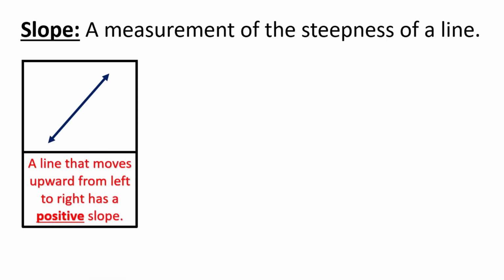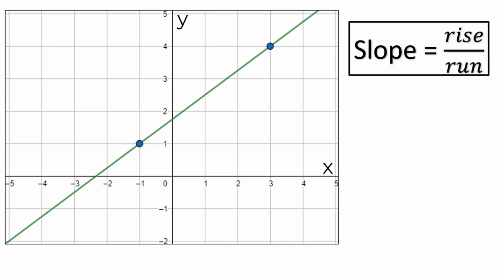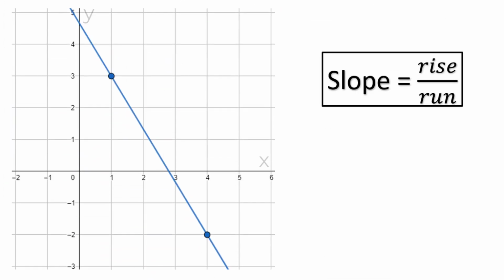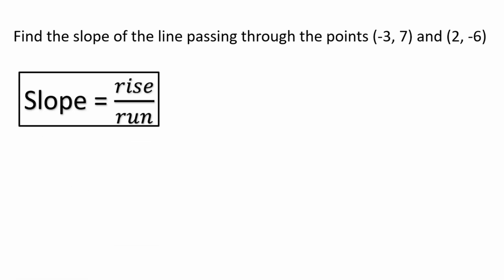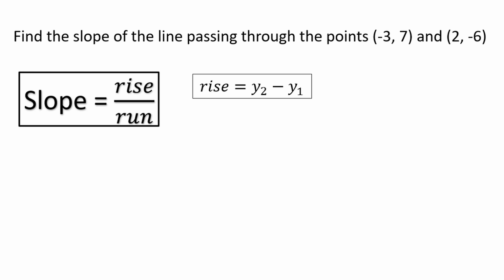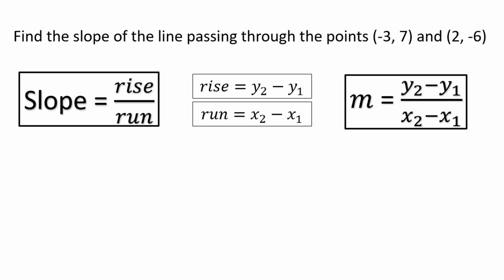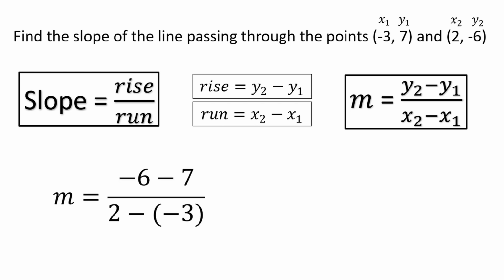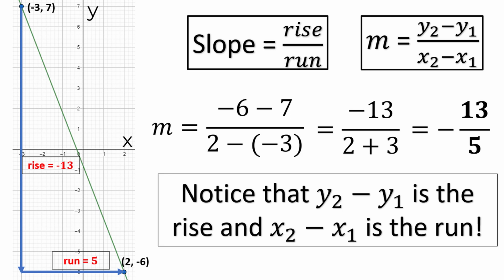Introduction to Slope